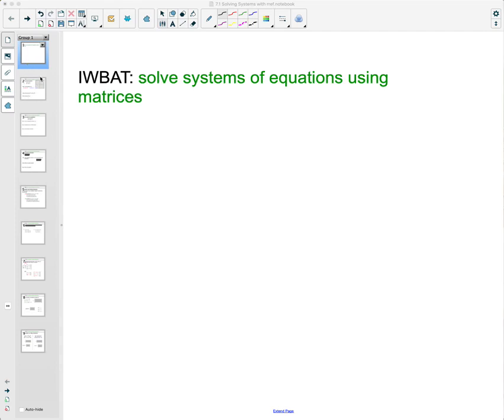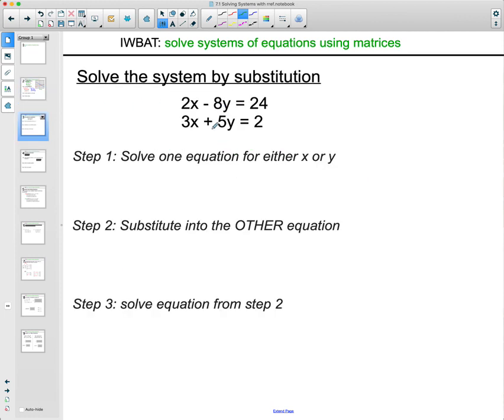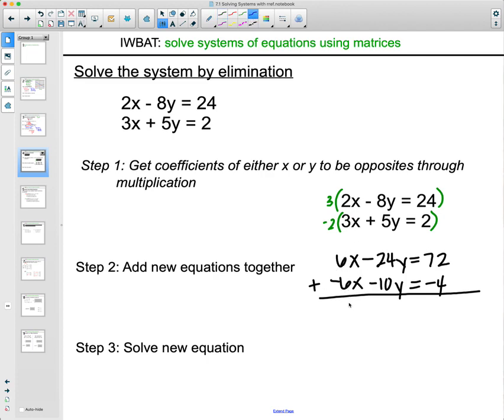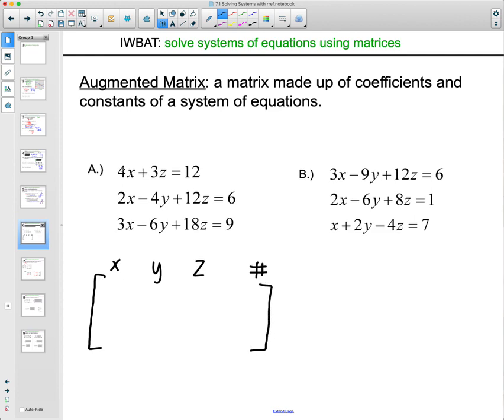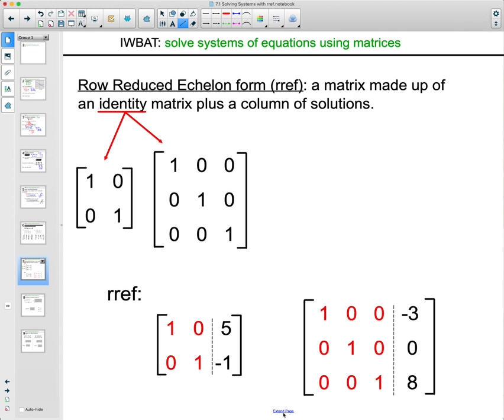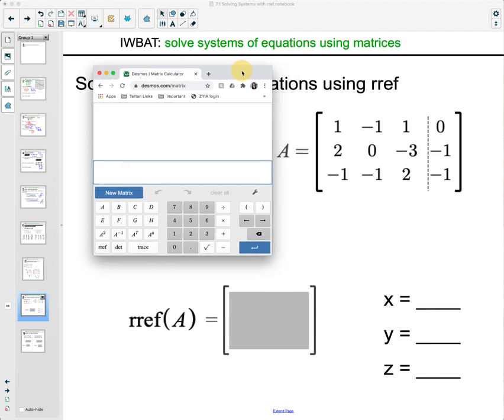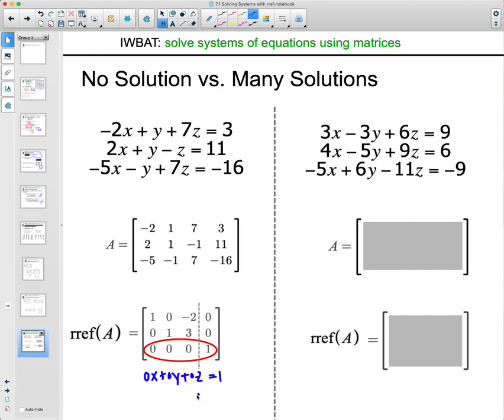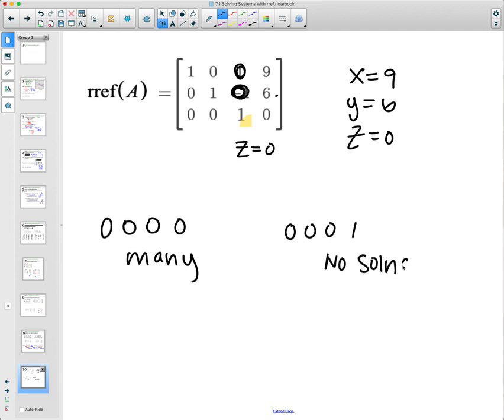7.1 - Solving Systems with rref (Pre-Calc)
In this video:
- Quick review of solving systems by graphing, substitution, and elimination
- How to write an augmented Matrix from a system
- How to do rref in your calculator to solve systems